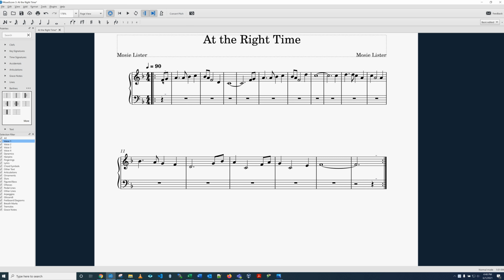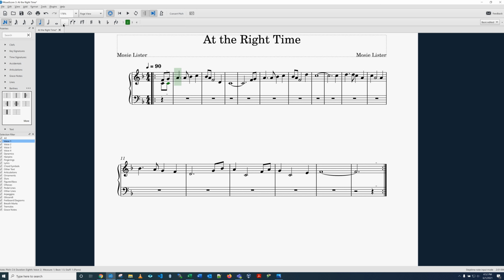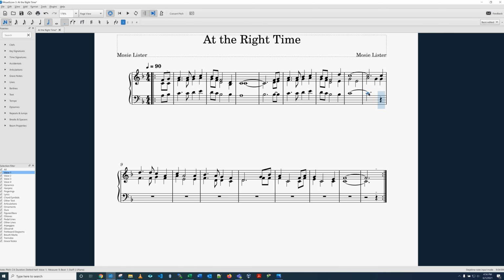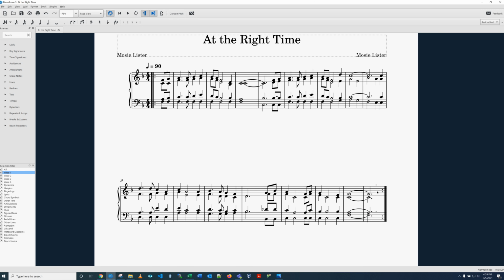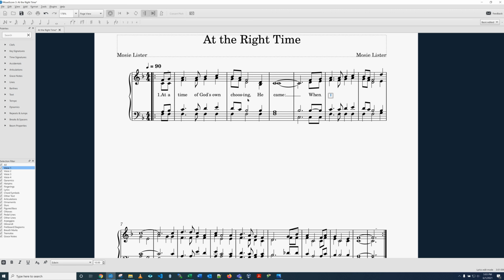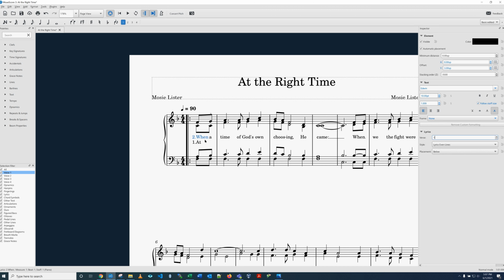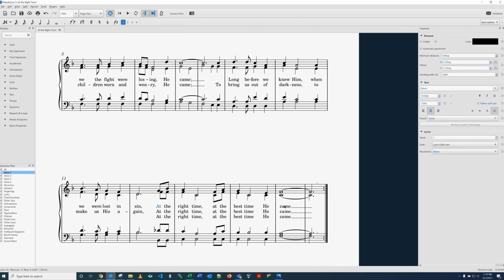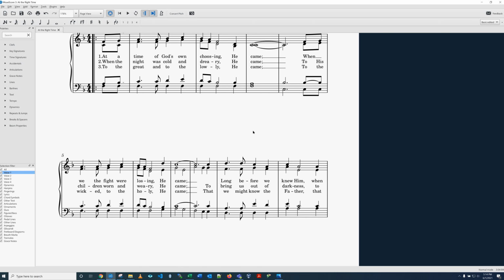Musescore Lesson 2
See previous video also.